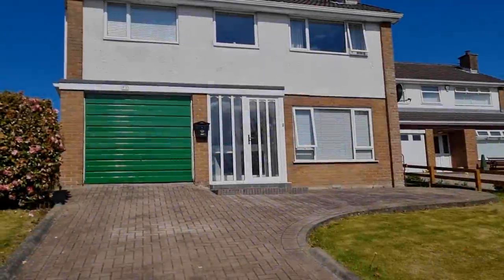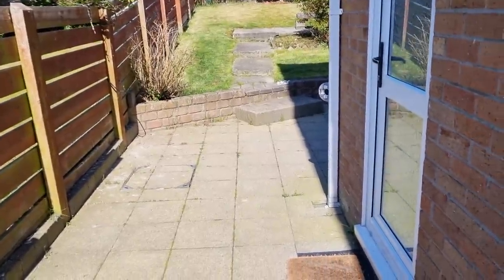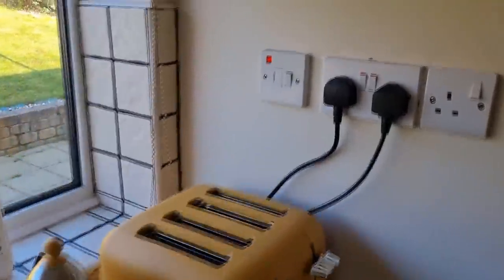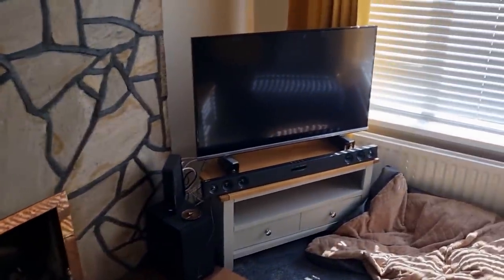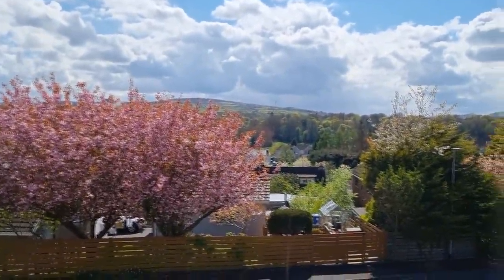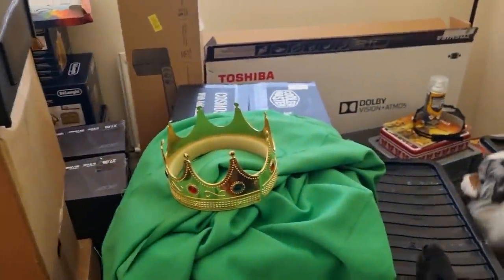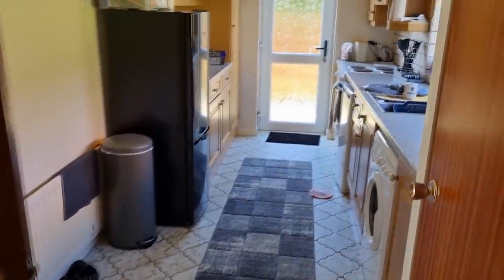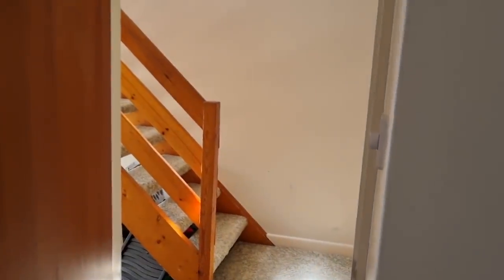New House & Setup Tour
Welcome to my new house and my computer set up.  Really pleased to be all moved in, will be renting for the next year or so.  Welcome Home :)

I stream every Monday, Wednesday and Friday on Twitch at 8pm GMT, so if you want to come and hang out or have any questions, just head on over to Twitch

PC Specs:
COOLERMASTER COSMOS C700M TOWER GAMING CASE
Intel® Core™ i9 14 Core Processor i9-9940X (3.3GHz)
ASUS® ROG RAMPAGE VI OMEGA: DDR4, 6Gb/s
Memory (RAM) 64GB Corsair VENGEANCE DDR4 3200MHz
11GB ASUS ROG STRIX GEFORCE RTX 2080 Ti
4TB Samsung 860 EVO 2.5" SSD, SATA 6Gb/s
12TB SEAGATE BARRACUDA PRO 3.5", 7200 RPM
1st M.2 SSD Drive 512GB INTEL® 760p M.2 NVMe PCIe SSD